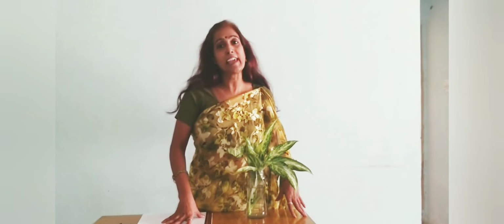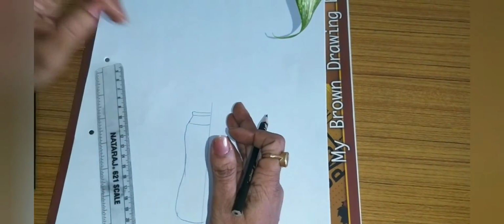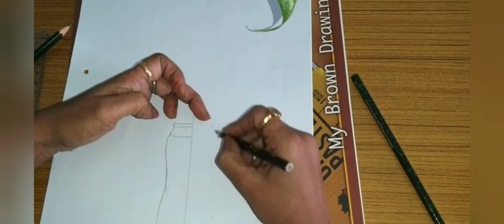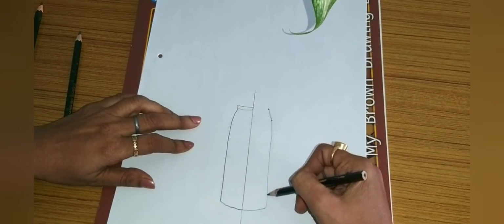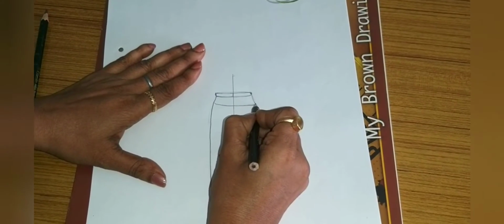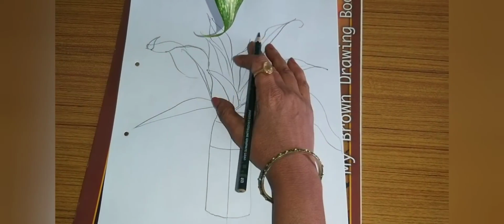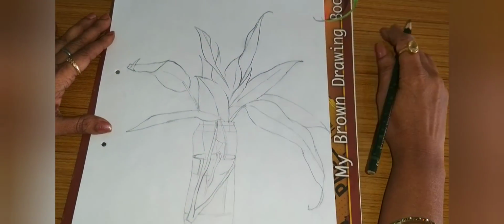Nature Study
Nature Study using pencil colours by Susmita Priyadarshini